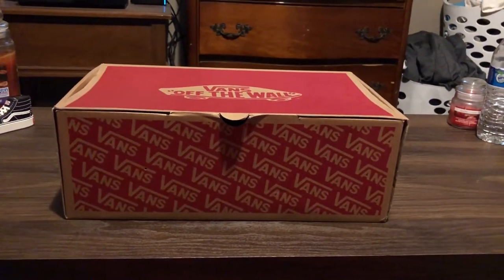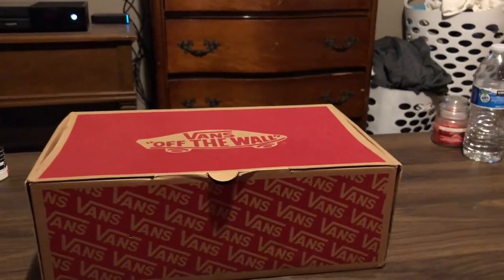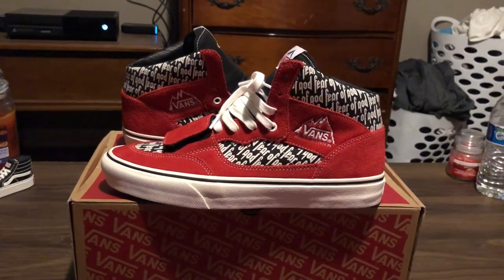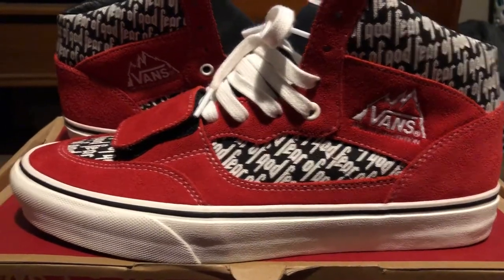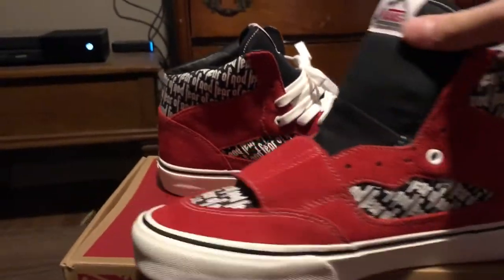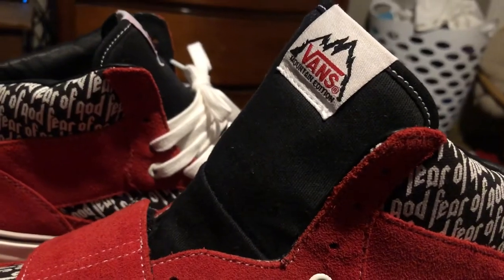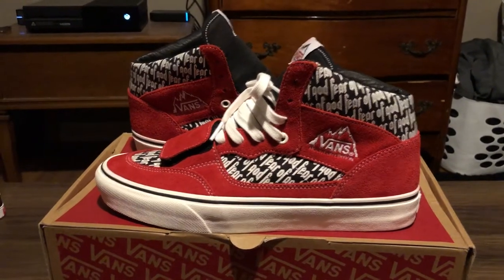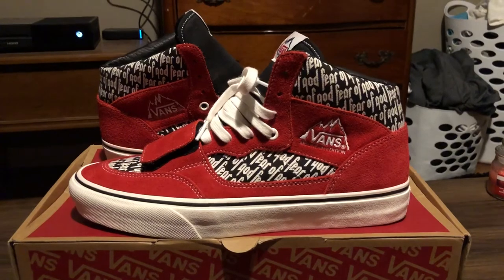Vans Fear of God Mountain edition 2017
Instagram, @Wolfeazy
Twitter, @WolfeyXo